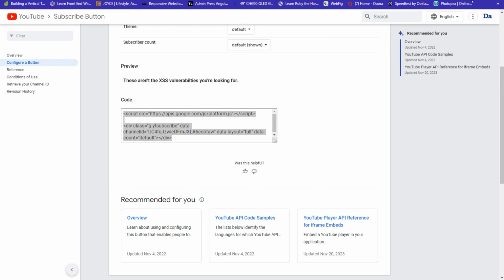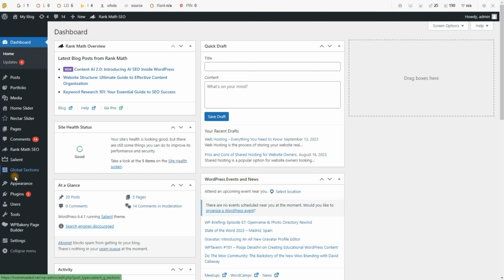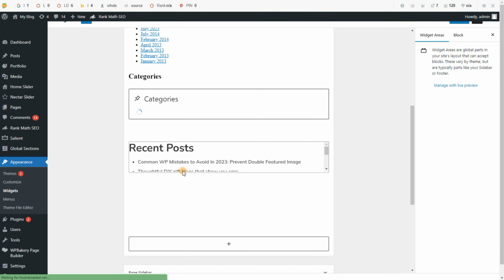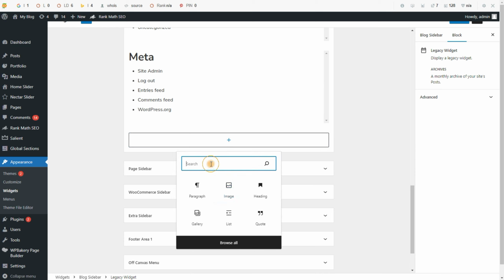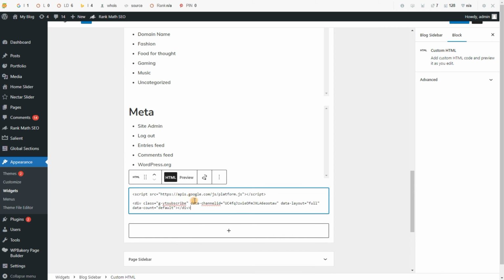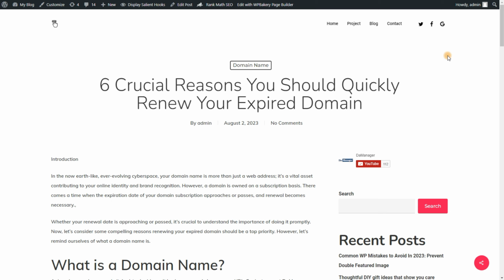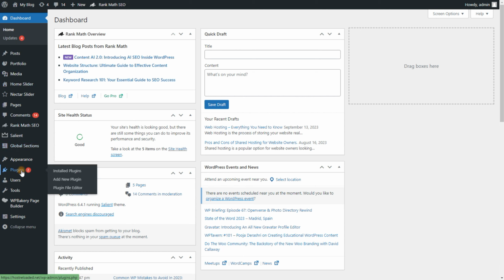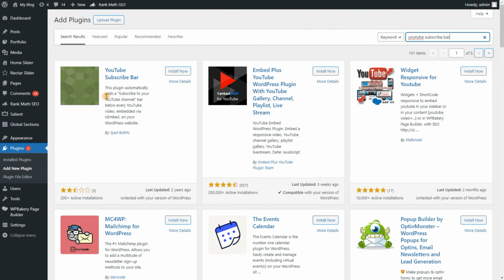How to Add a YouTube Subscribe Button to Your Website | Easy Tutorial to Boost Your Channel Growth